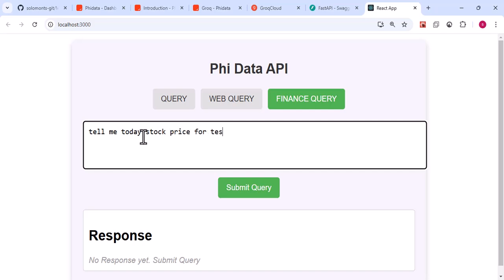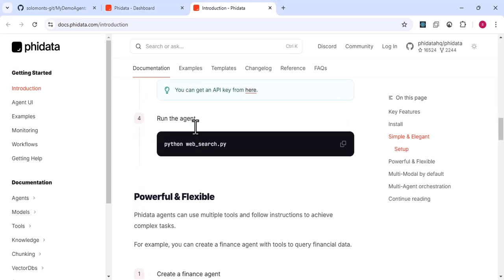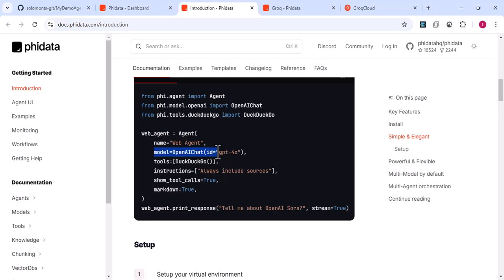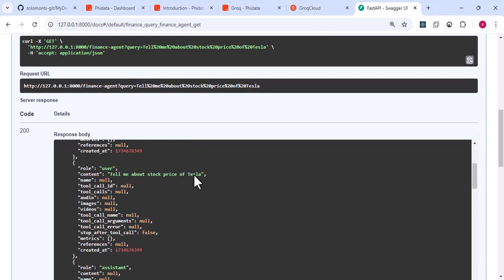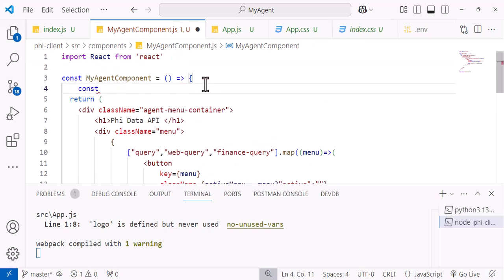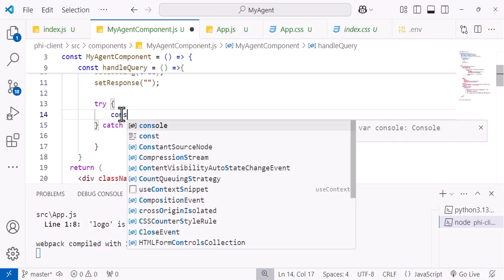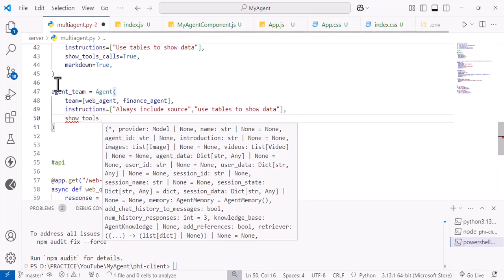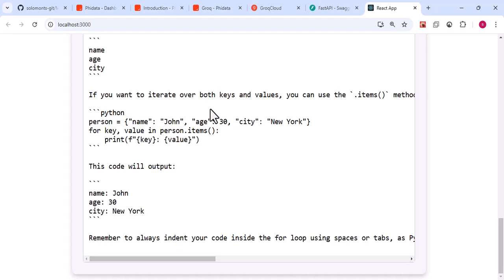Build AI Agents for Web and Financial purposes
In this tutorial, we explore building AI agents that redefine automation and intelligence! Learn how to create a Web Agent and a Financial Agent using powerful technologies like:
🔗 PhiData API
🧠 Groq Model
💸 yFinance for financial market insights
🔍 DuckDuckGo Search for intelligent web automation
⚛️ React.js for interactive front-end development
⚡ FastAPI and Uvicorn for blazing-fast API integration

💡 What You'll Learn:
✅ Set up a Financial Agent to analyze and predict market trends.
✅ Build a Web Agent to automate web searches and data retrieval.
✅ Implement FastAPI and Uvicorn to create robust back-end services.
✅ Integrate Python AI models with a React.js front-end for complete solutions.

Whether you're a developer, data scientist, or AI enthusiast, this video provides step-by-step guidance to help you master the tools shaping the future of AI. Dive in and start building intelligent systems today!

AI agents, Web Agent, Financial Agent, FastAPI, Uvicorn, PhiData API, Groq Model, yFinance, DuckDuckGo Search, React.js, Python AI, API development, financial analysis, web automation, AI with Python, tech tutorials, FastAPI tutorial, AI integration.